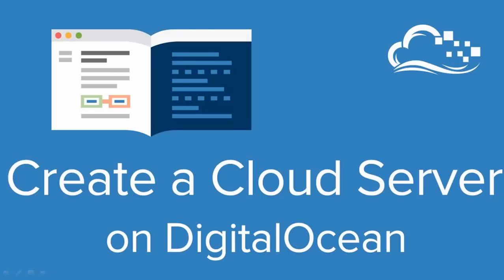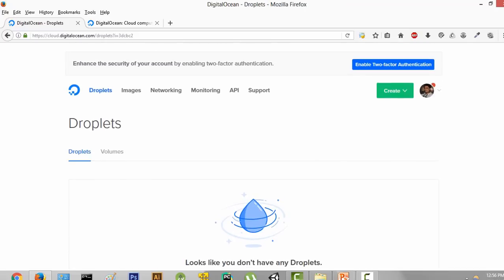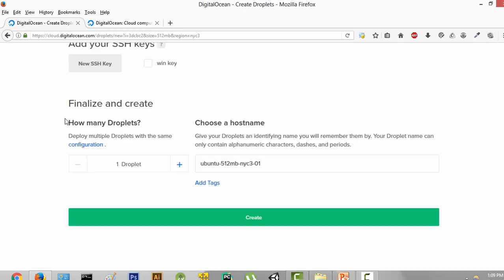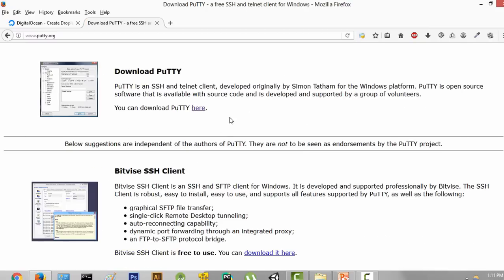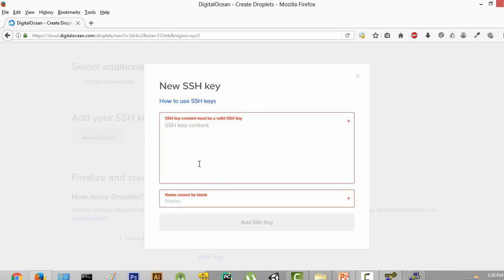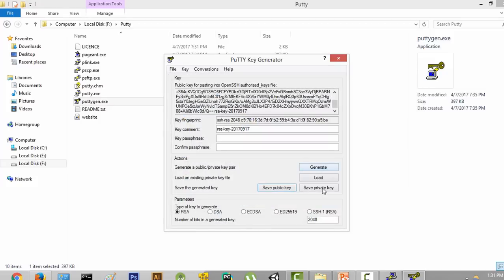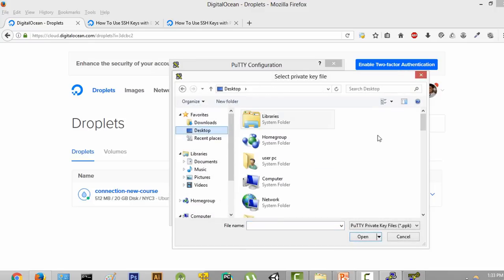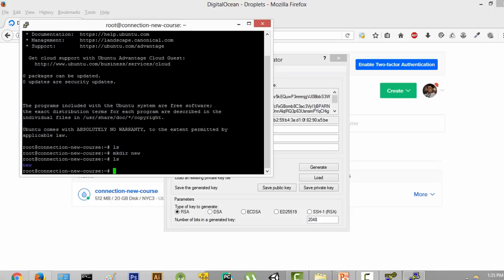Basics of Networking - 5 - Create an online server using Digital Ocean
In this video we are going to learn how to create a cloud server on digital ocean. Digital ocean is a website where you can create servers. But before we get into the actual process of creating a server lets discuss what a server is.

A server or a cloud server is just a remote computer that never gets turned off. Because it is never turned off people over the internet can access it anytime. A server also has a static IP.